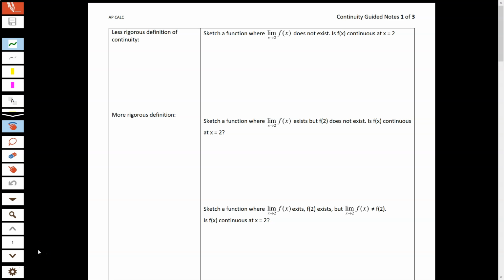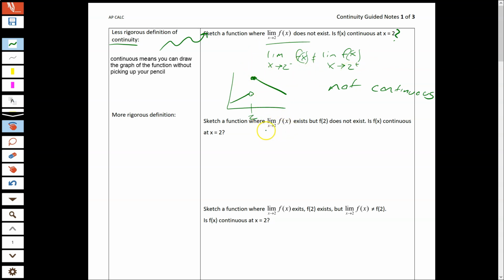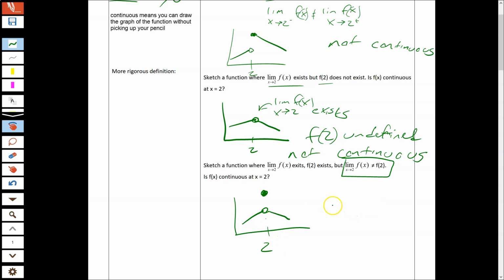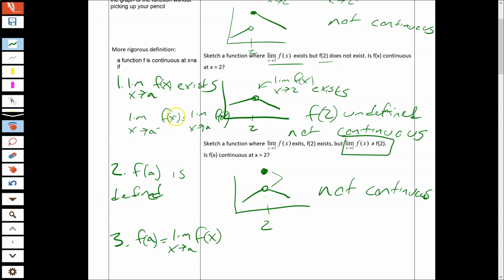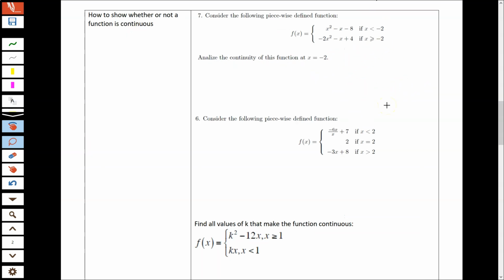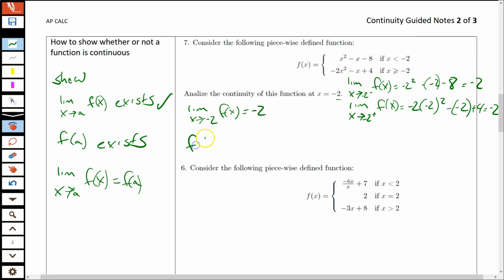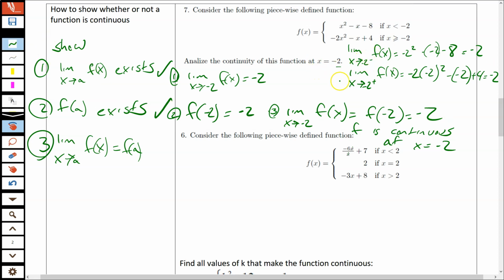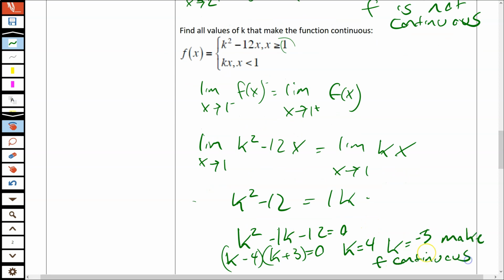AP 2.3 Continuity